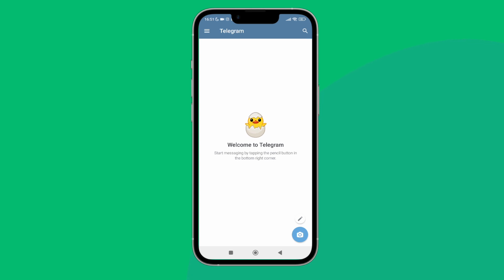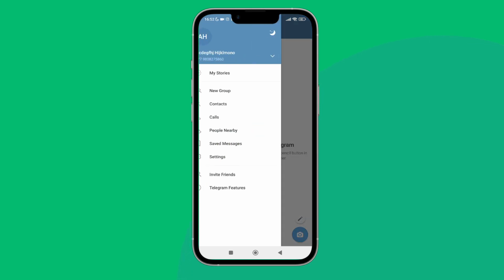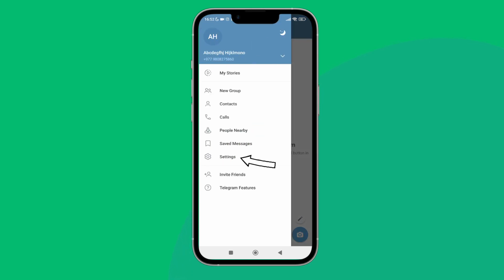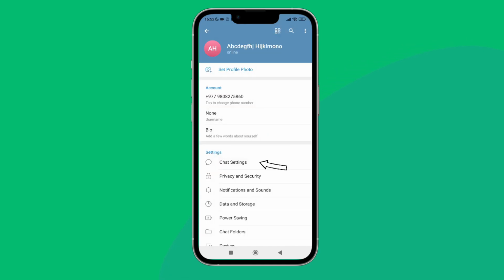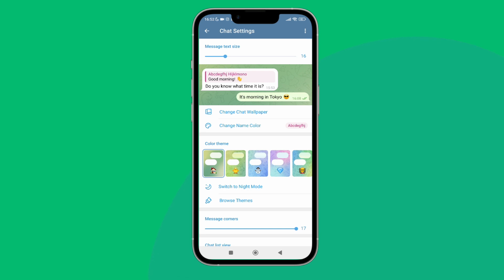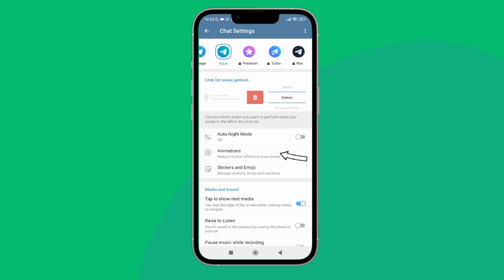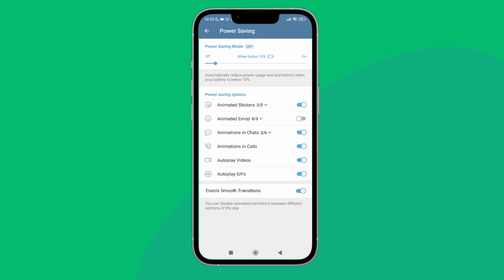How To Turn Off Animated Stickers On Telegram? |Technologyglance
Tailor your Telegram messaging experience by learning how to turn off animated stickers. This quick tutorial provides step-by-step instructions, ensuring a more straightforward and static visual communication style. Watch and personalize your Telegram chats according to your preferences!